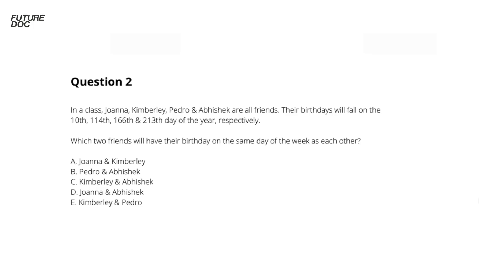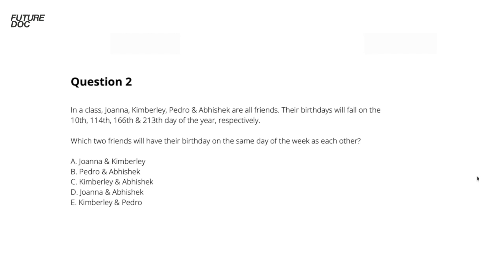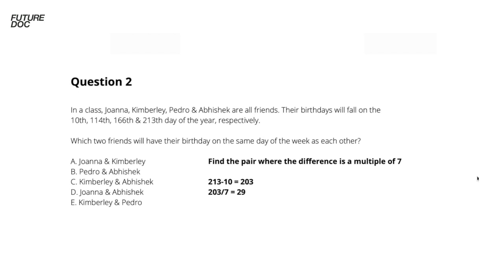BMAT Section 1 Practice Question | Problem Solving Maths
1. The method we teach (see further down for an explanation of how that works)
2. Student selection - ensuring we are taking on the right kind of students. That is why we ask you to submit an application..

What separates us from the rest is down to 3 things:
1. We are incredibly thorough - the first thing we do with the students that we accept onto the programme is sit down together to carry out a long **STRATEGY CALL**. This is where Dr Hilton will go through the entire application with you and dissect everything from; your grades; which medical school choices are the most tactical and likely to succeed for your situation; the key preparation steps we need to ensure succeed; making sure we have the right work experience (and arranging some if we don't); going through your personal statement; making sure we score highly in the UCAT, BMAT and/or GAMSAT; how we're going to perform well at interviews; EVERYTHING!
2. We're highly individual - once we've laid out the plan for how we're going to get your into your dream medical school, we match you with a tutor from a similar background to you (Undergrad/Postgrad, International/Domestic etc...) who is from your first choice medical school. e.g. if you are an international graduate student applying to Oxford, we will pair you with an international graduate student currently at Oxford etc..
3. We are extremely dedicated to doing whatever it takes to help you get in. When you join us, we make a commitment to giving you our absolute best to help you reach your goal.

The Structure
Every month the minimum teaching you will get is four sessions per month. This equates to about a session per week. These include:
- 1 ON 1 Sessions with your tutor.
- Q&A Sessions with Dr Hilton: Ask me anything. This is your opportunity every month to check in with me, tell me what issues you're having and the chance to work through them together.
- Cycle-dependent teaching: This is where we deliver the most important teaching you need, depending on the time of year (or stage of the application process) you're currently at.
- Core knowledge teaching: Essential information that you NEED to know, regardless of what stage of the application you're at.